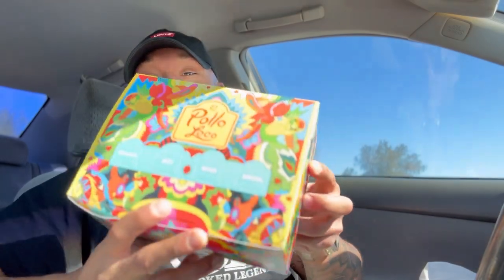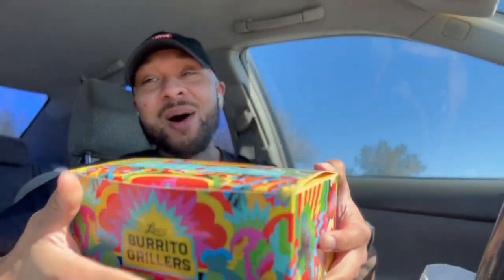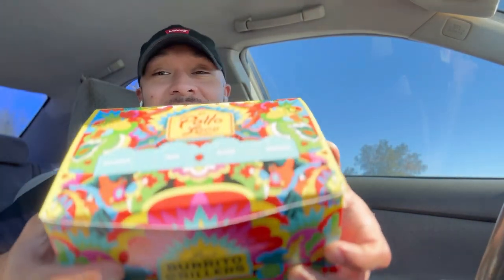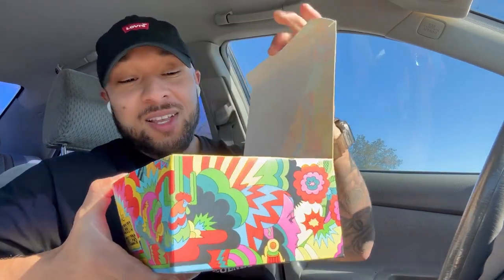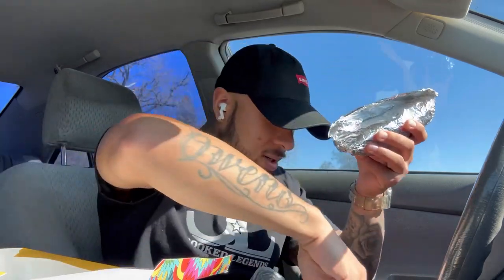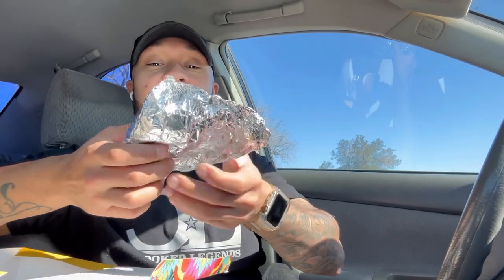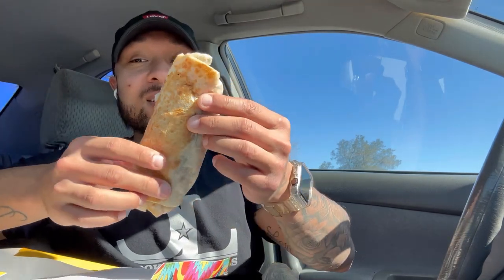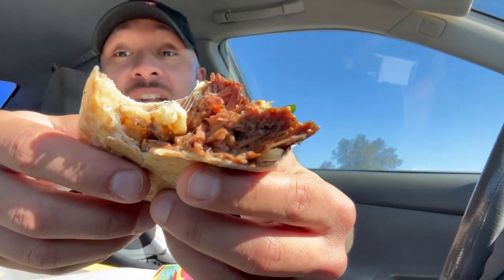El Pollo Loco! I can’t believe how GREAT these burritos are!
📍Location:California